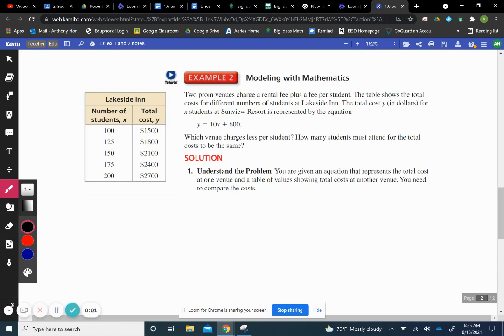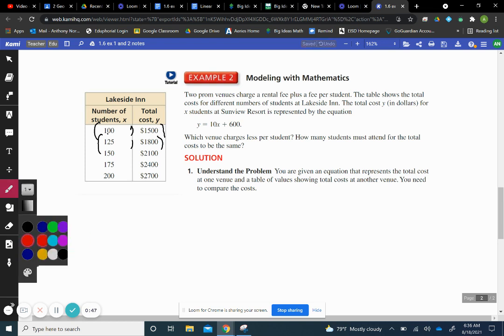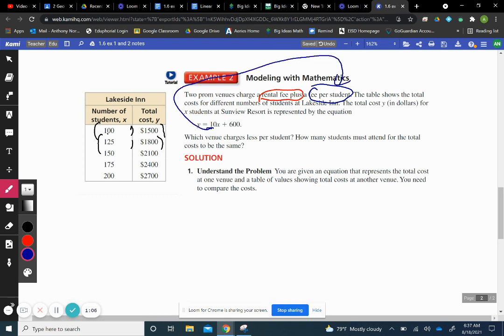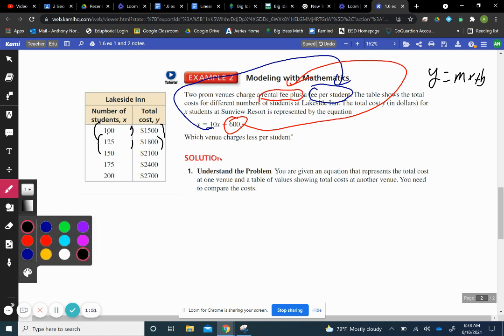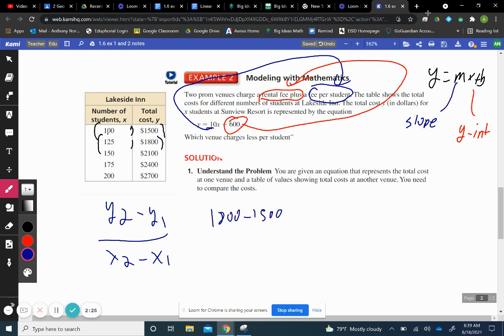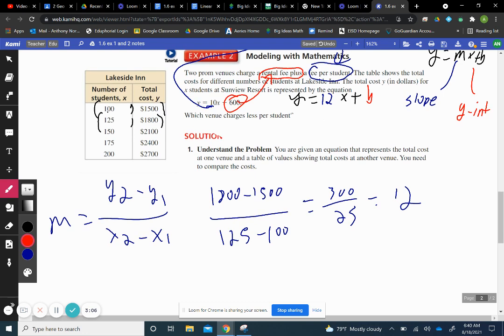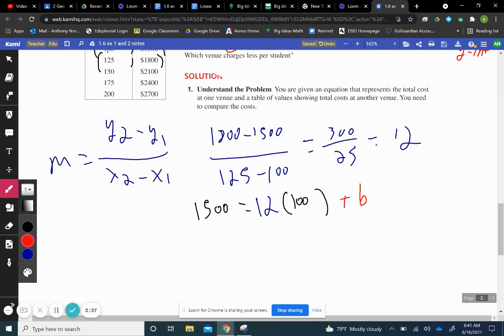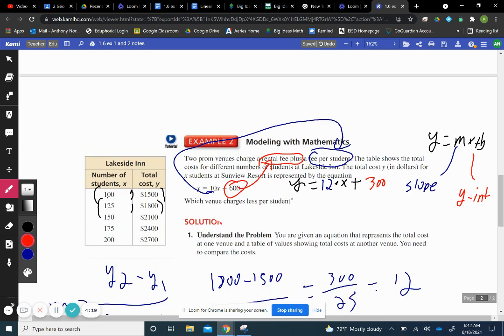1 6 ex 2 notes